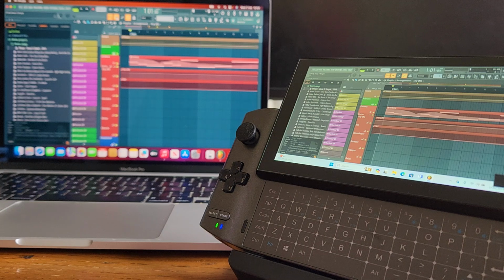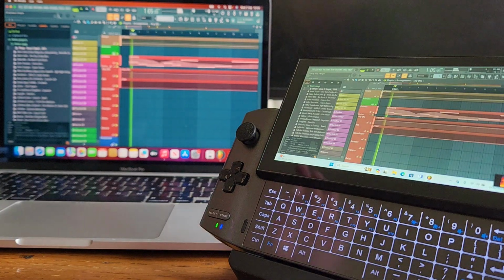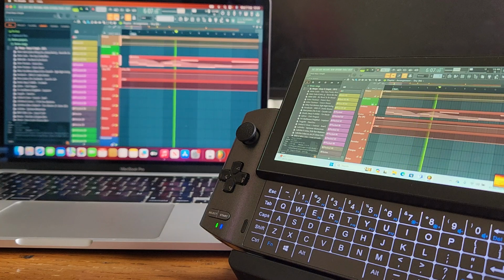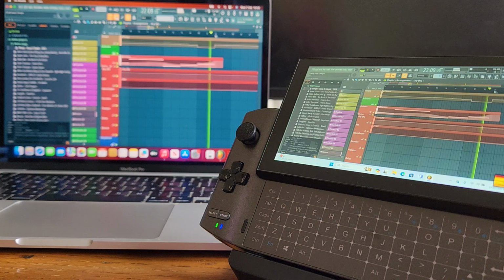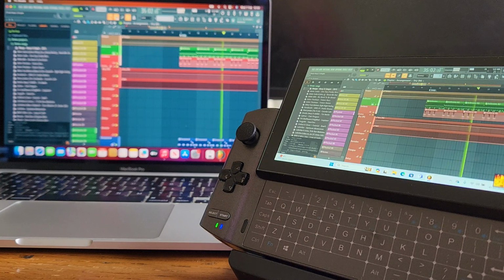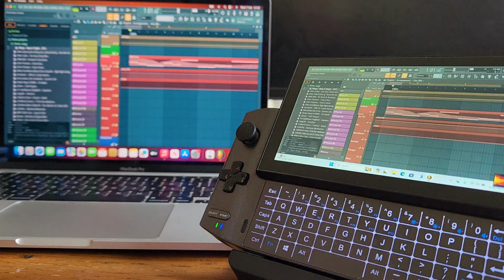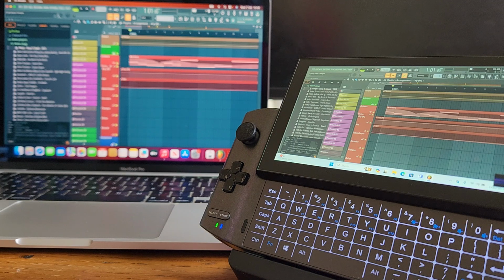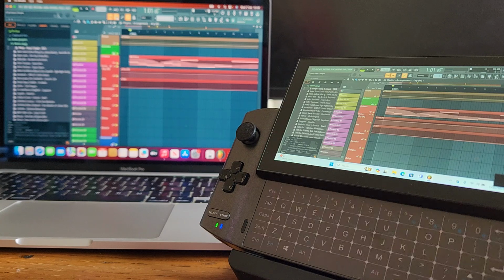Apple MacBook Pro M1 vs GPD Win3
Apple MacBook Pro M1, 8GB RAM vs GPD Win 3, 11th gen i7 ,16GB (Win11)